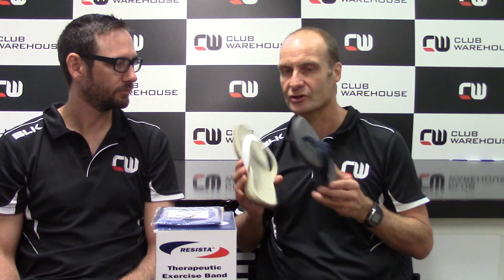Club on the Couch - Resista Band & Orthaheel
Resista Band
This product is a great alternative to Theraband. There are a lot of generic products out there but we are really happy with the quality of this one as an alternative to Theraband. This products has increased resistance, comes in latex tubing and band format. Comes in long rolls for clinicians and they have also released precut lenghts - very handy for clinics. Very similar strength and colour to the Theraband. Pricing is remarkably competitive, it's well under the price of the Theraband and still a very high quality.

Orthaheel Thongs
A lot of people are very familiar with the Wave or Vasilli thong from Orthaheel. We have two new styles in store. Men's Navy Wave and Sonoma in white.
Orthahell packages are available for clinics - including 30 pairs, a stand and a banner - a great offer still available through to the end of summer!